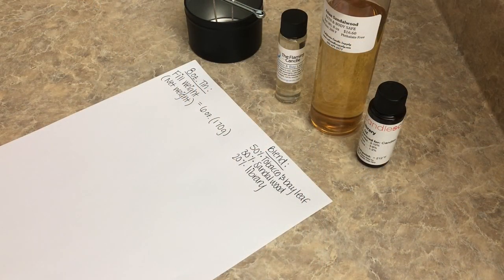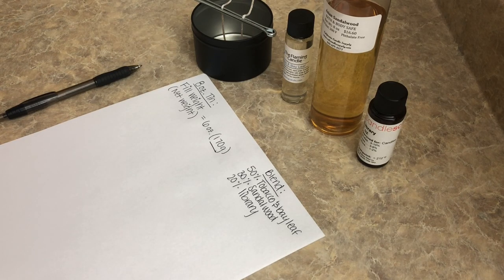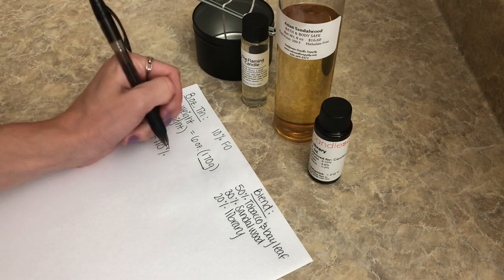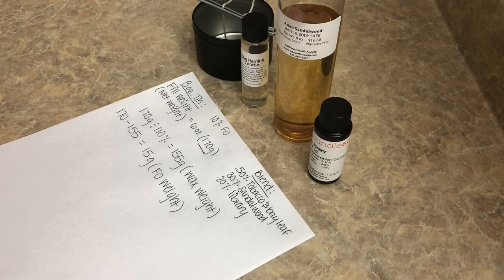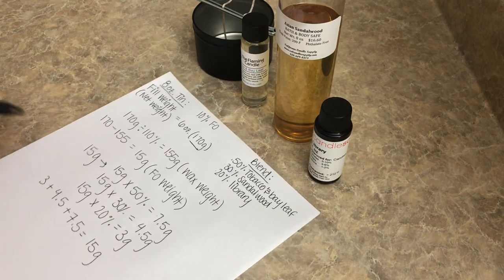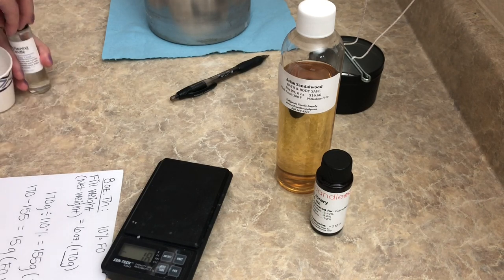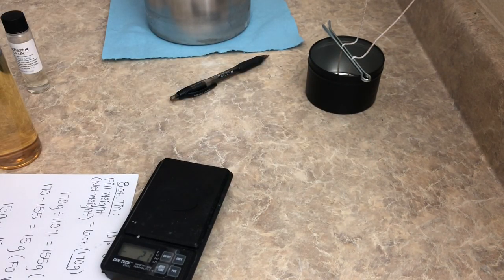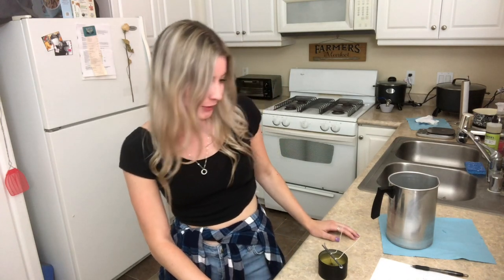HOW TO BLEND FRAGRANCE OILS | **Visual Demonstration** | Soy Candle Making